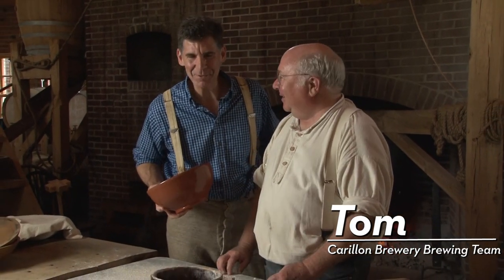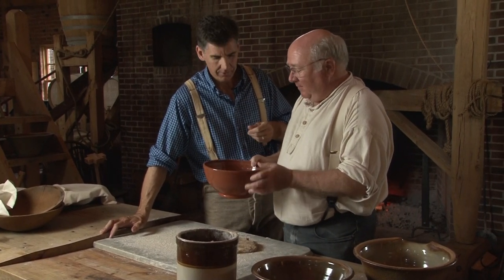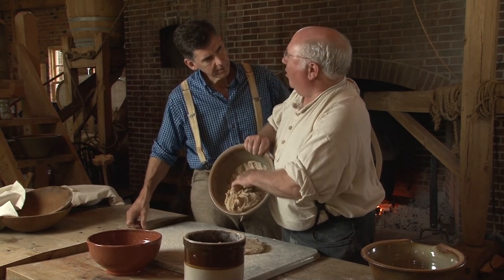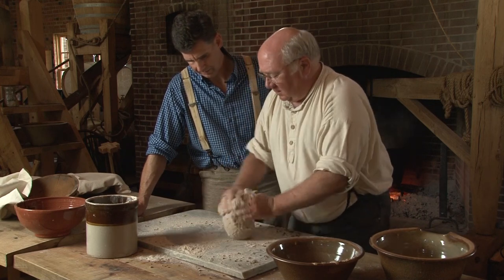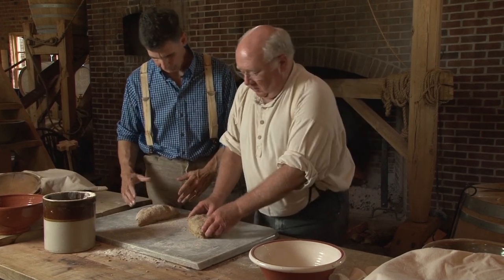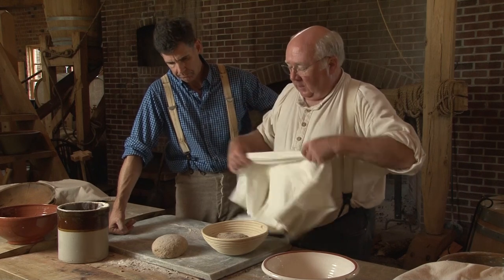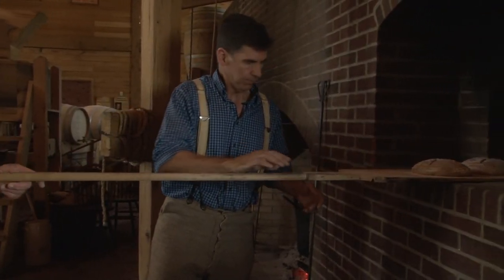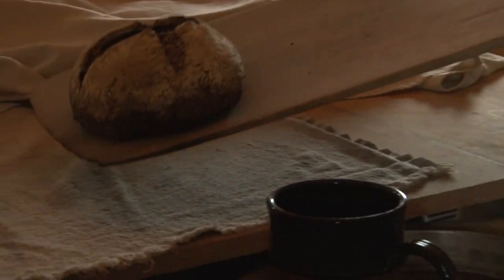How to Bake Sourdough Bread in the 1850s at Carillon Park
Do you enjoy cooking or do you view it as a chore that simply has to be completed?  Either way, gain some new insight into how kitchen processes have changed over the past two centuries by watching the newest selection in our historical video series, How to Bake Sourdough Bread in the 1850s style.